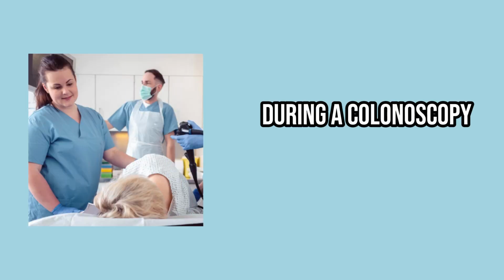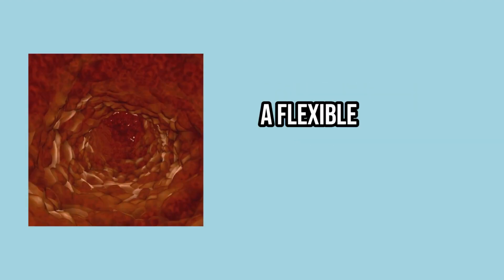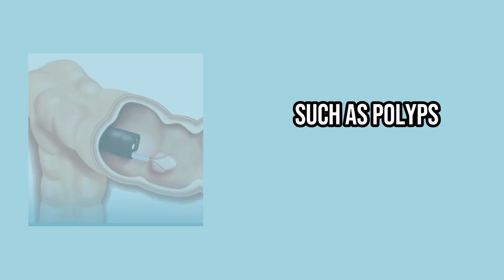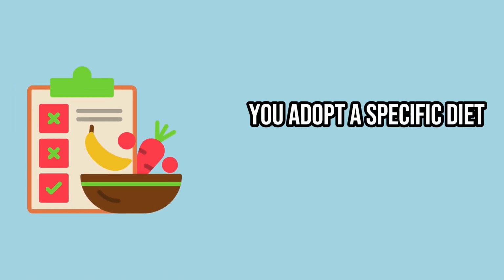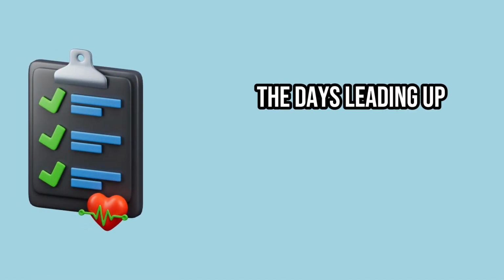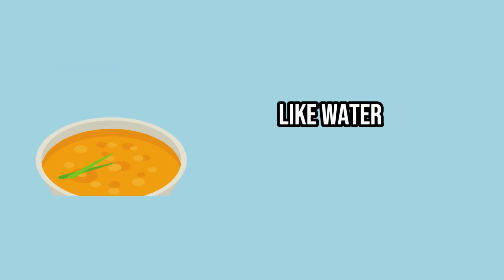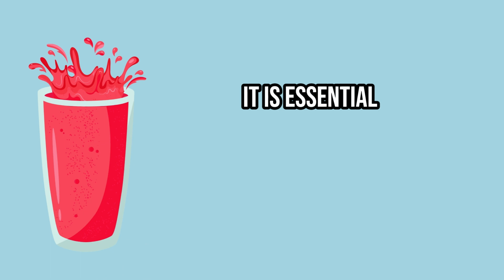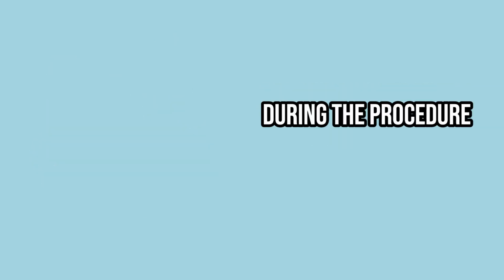What You Need To Know Aabout COLONOSCOPY and Colon Health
Discover the secrets to optimal intestinal health in this informative video. Learn how to properly prepare for a colonoscopy, the importance of this exam in disease prevention, and receive valuable tips for naturally detoxifying and improving your colon's health. If you're looking for effective ways to take care of your digestive health and promote a healthier lifestyle, this video is for you.